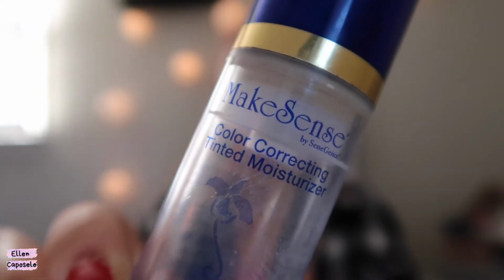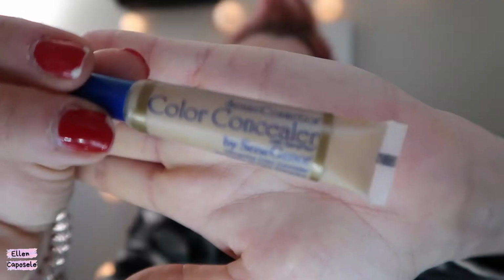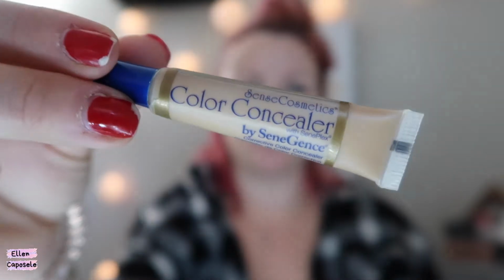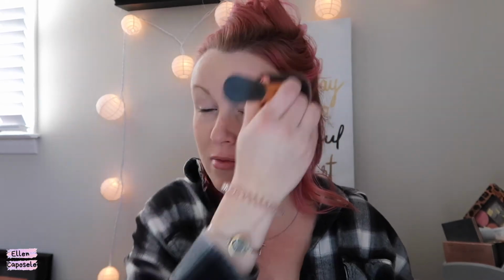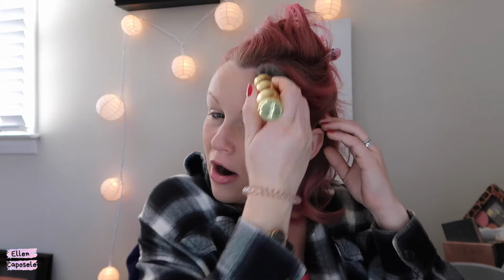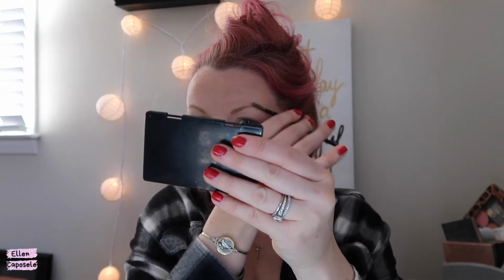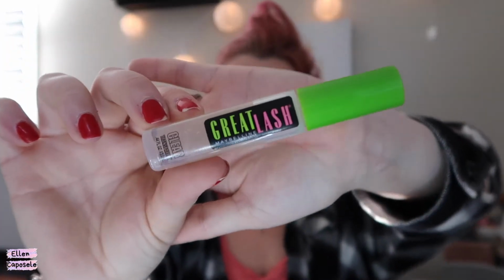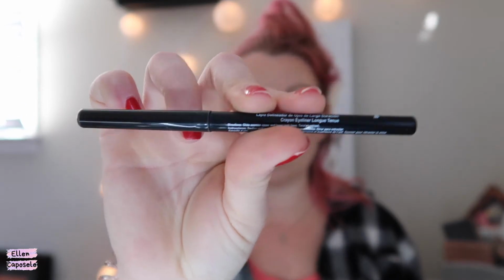MY QUICK MOMMY MAKEUP LOOK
My daily quick mommy makeup look that I’ve been doing lately. It’s SUPER simple and makes me feel put together. I don’t use that many products at all!

Makeup used:
SeneGence Color Correcting Tinted Moisturizer in Light
SeneGence Color Concealer in Light
SeneGence Translucent Powder
Benefit Hoola Bronzer
CoverGirl Ultra fine Brow
Maybelline Great Lash Clear Mascara
LashSense VolumeIntense Mascara in Black

Favorite Dry Shampoo: